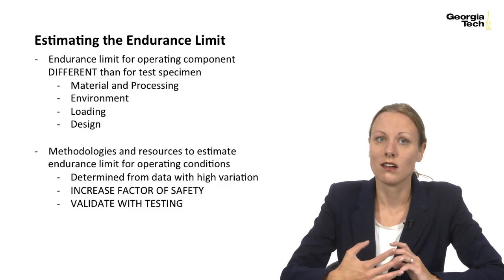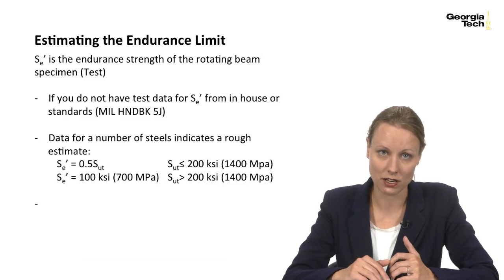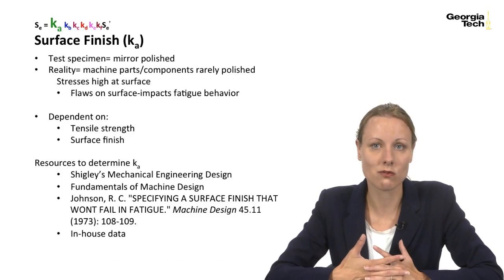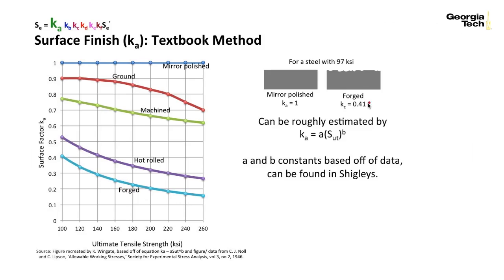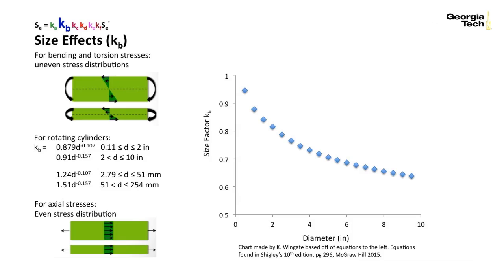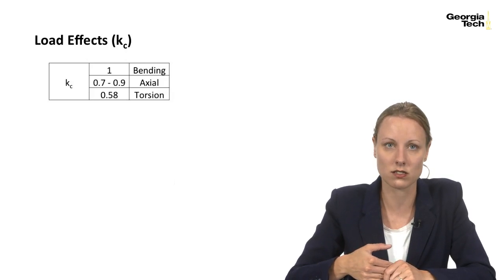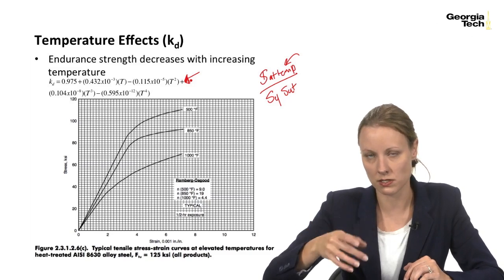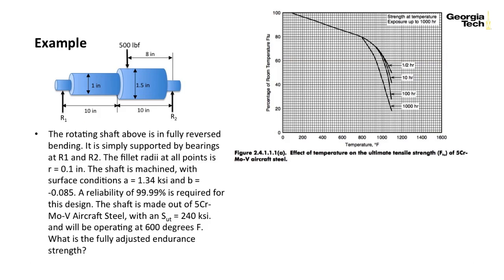Module 32: Estimating the Endurance Limit - Machine Design Part I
“Machine Design Part I” is the first course in an in-depth three course series of “Machine Design.” The “Machine Design” Coursera series covers fundamental mechanical design topics, such as static and fatigue failure theories, the analysis of shafts, fasteners, and gears, and the design of mechanical systems such as gearboxes. Throughout this series of courses we will examine a number of exciting design case studies, including the material selection of a total hip implant, the design and testing of the wing on the 777 aircraft, and the impact of dynamic loads on the design of an bolted pressure vessel.

In this first course, you will learn robust analysis techniques to predict and validate design performance and life. We will start by reviewing critical material properties in design, such as stress, strength, and the coefficient of thermal expansion. We then transition into static failure theories such as von Mises theory, which can be utilized to prevent failure in static loading applications such as the beams in bridges.  Finally, we will learn fatigue failure criteria for designs with dynamic loads, such as the input shaft in the transmission of a car.
Materials, Problem Solving, Mechanical Design, Failure
I have got knowledge about material and design sequences and ther strength and stress and factor of safety and lot of fatigue detail on materials thank you professor madam for telling this course,Enjoyable course, have to apply the fundamentals while solving problems and the instructor given the real world example of the failures and looking waiting for Machine Design part 2 and part 3.
In week 4, we will introduce critical fatigue principles, starting with fully revisable stresses and the SN Curve. Then, we discuss how to estimate a fully adjusted endurance limit. Finally, a case study covering the root cause analysis of the fatigue failure of the Aloha Airlines flight 293 will emphasize the dangers of fatigue failure.  In this week, you should complete worksheets 10, 11 and 12 as well as Quiz 3 “Fully Reversed Loading in Fatigue.”